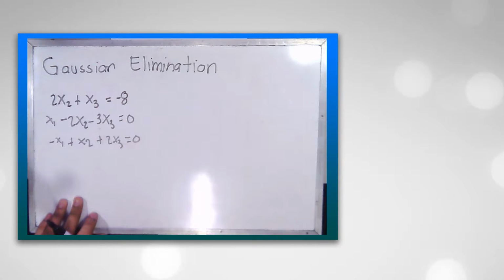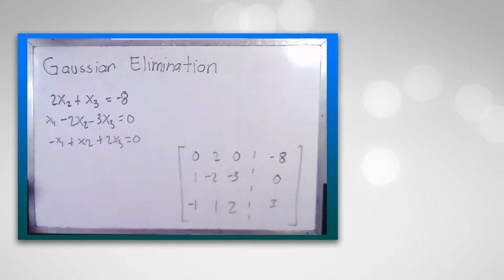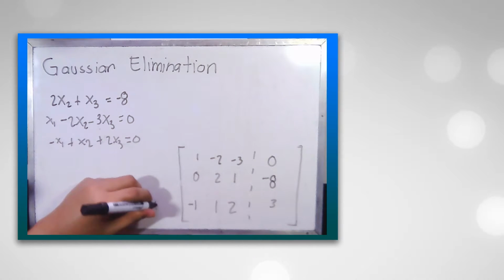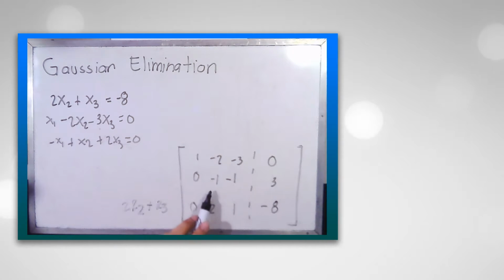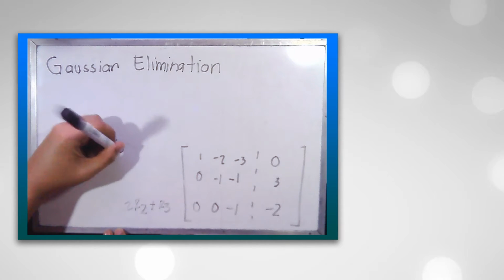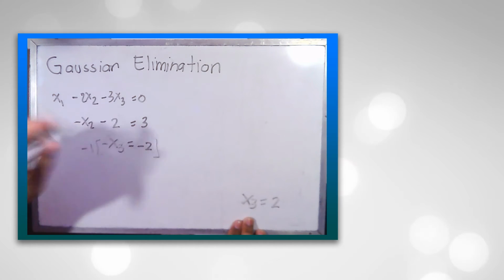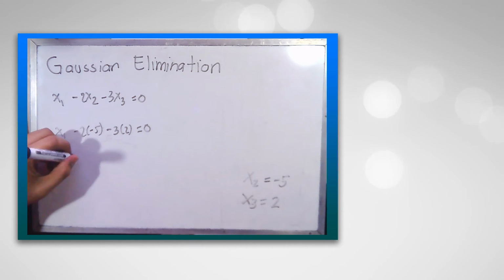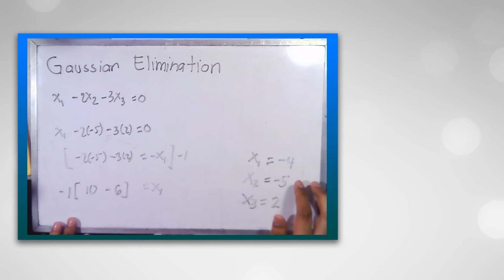Numerical Methods - Gaussian Elimination | Just Solved It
Finding solutions of linear systems of equations using Gaussian Elimination.